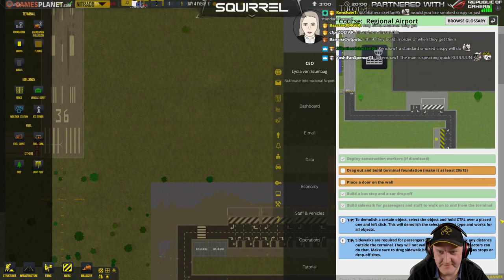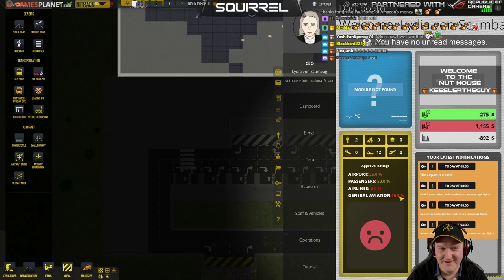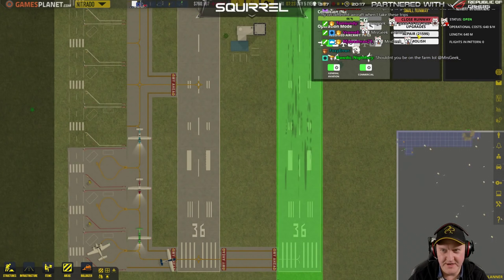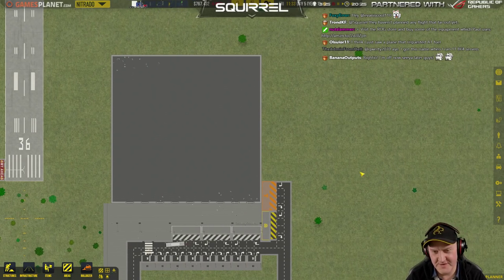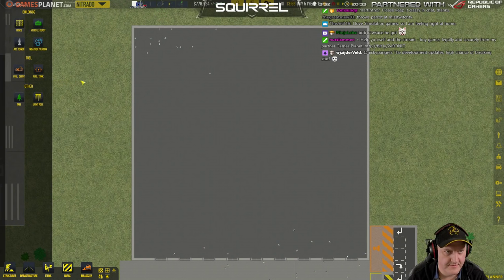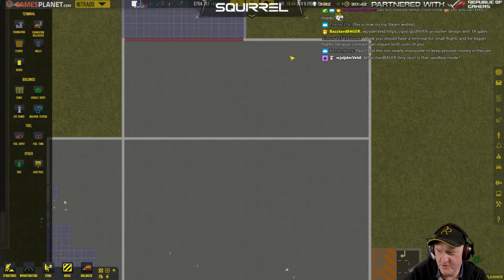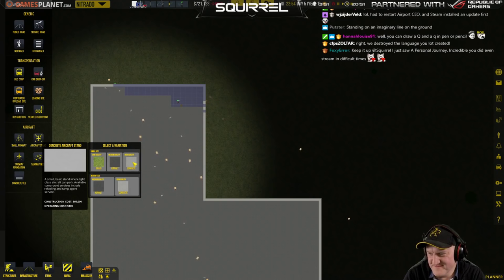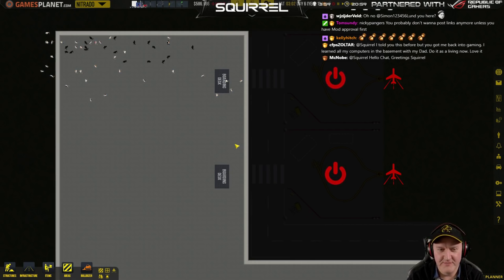Airport CEO | 8th February 2018 | 4/6 | SquirrelPlus